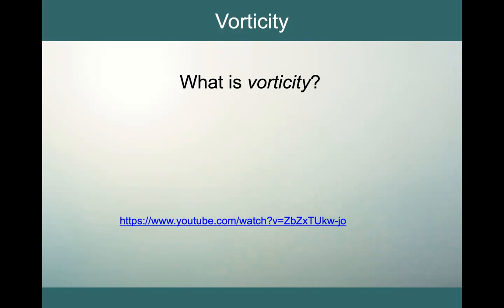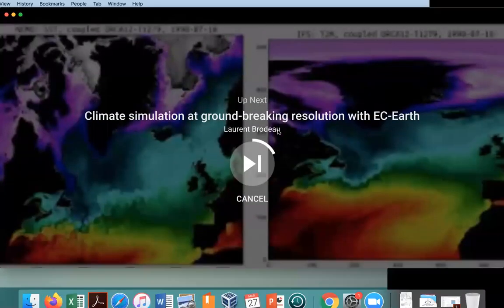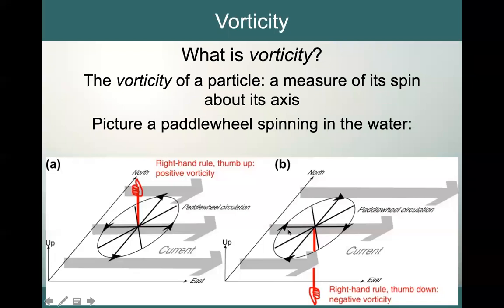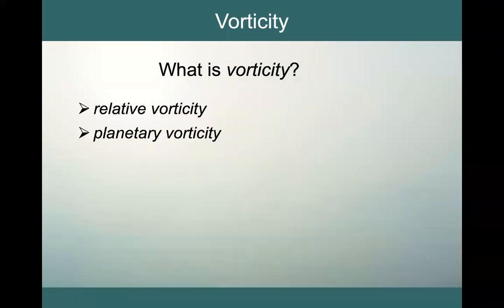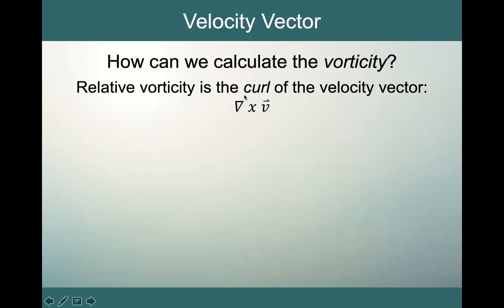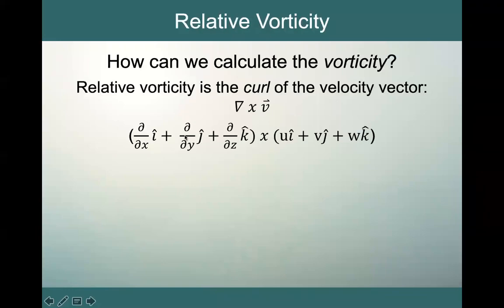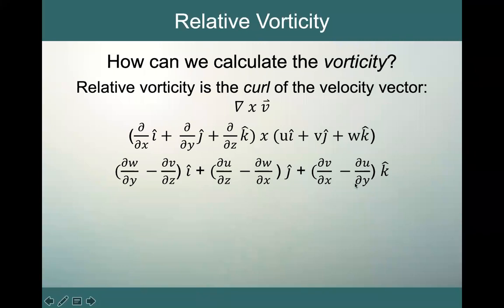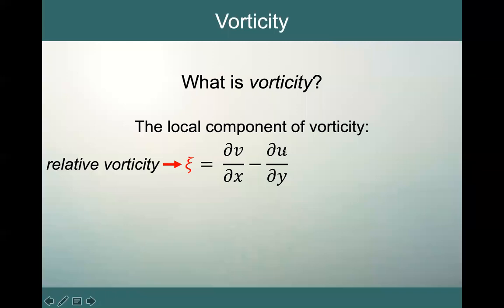Vorticity part 1: Relative Vorticity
Introduction to vorticity in the ocean.  Explanation of relative vorticity.